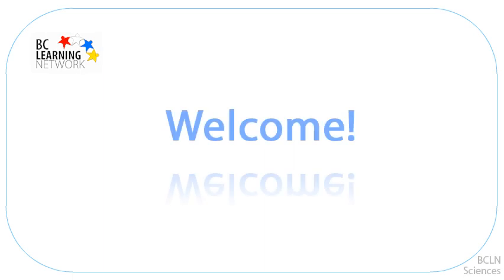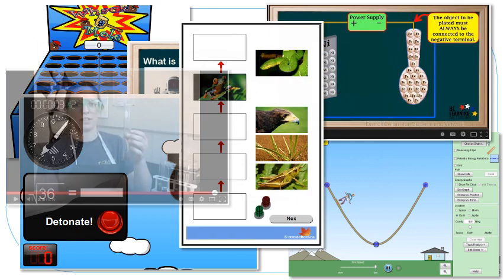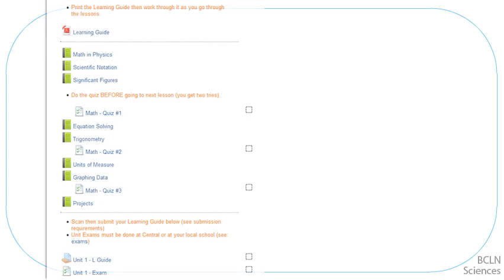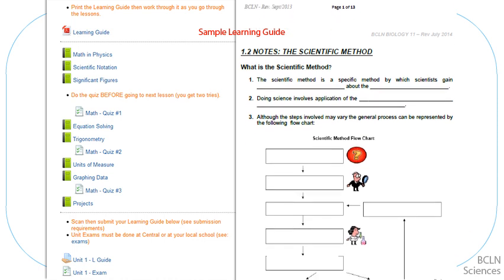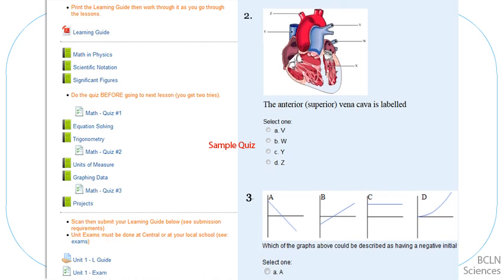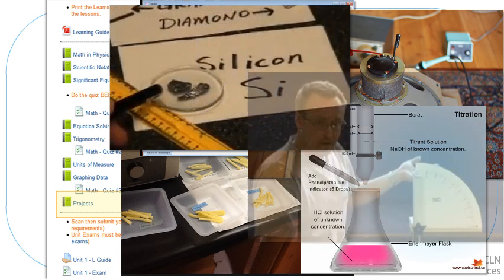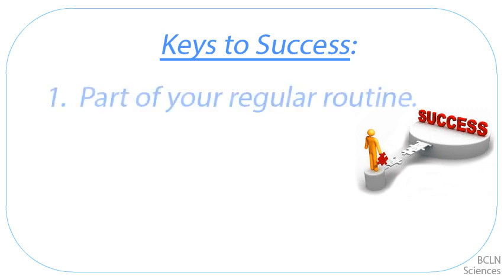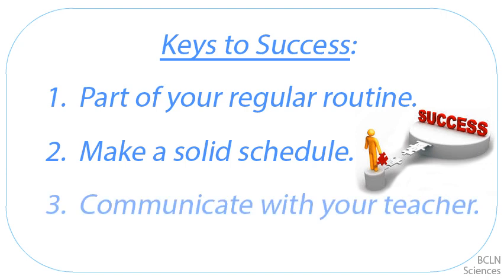WCLN - Course Intro Sciences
Course introduction for Sciences.  Refers to Outline, LG, Quizzes, and Projects.